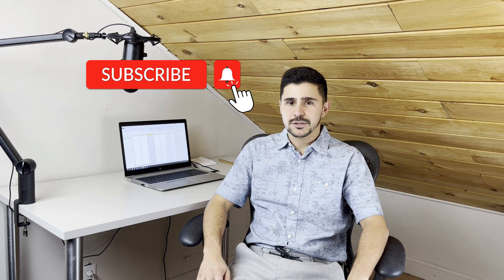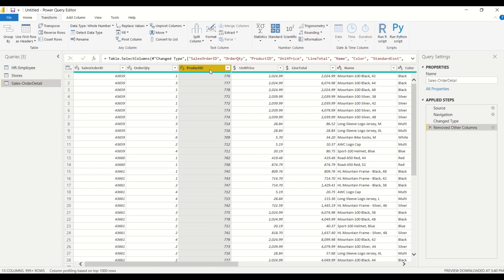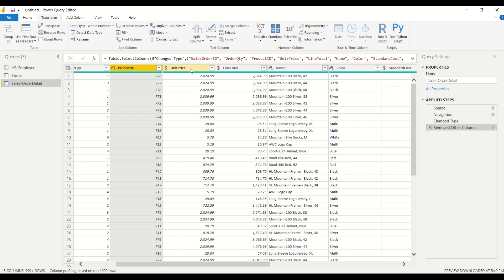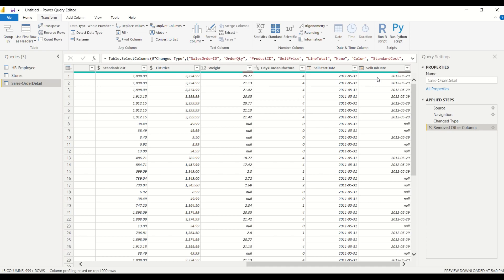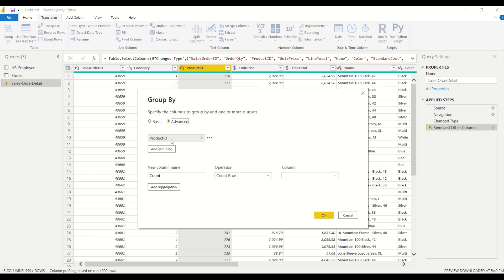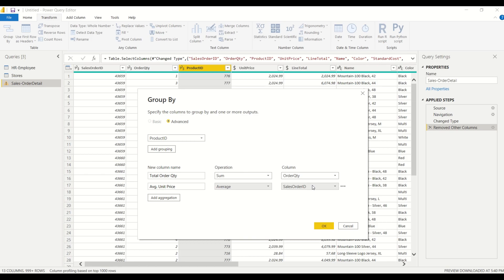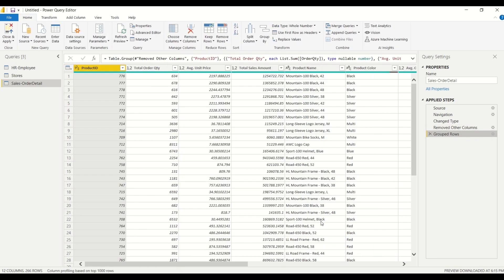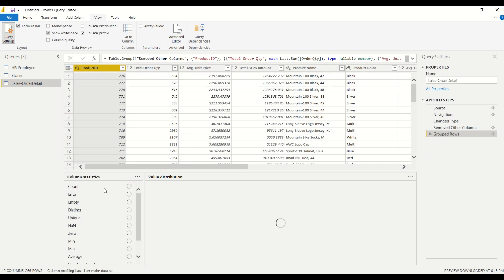How to Reduce Number of Rows by Using Group By in Power Query (Power BI & Excel)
In this video tutorial, we will walk you through the process of reducing rows using Group By in Power Query. If you're working with large datasets and want to simplify your data without losing critical information, this video is for you.

We will explain the concept of grouping and how it can help you organize your data into categories. Then, we will demonstrate how to use the Group By feature in Power Query to group your data based on specific columns or criteria.

You will learn how to choose the columns you want to group by and how to select the functions you want to use to summarize your data. We will cover common functions like Sum, Count, Average, and Max/Min.

Song used between 6:55-7:45 is Kubric's Cube by _91nova from Epidemic Music.